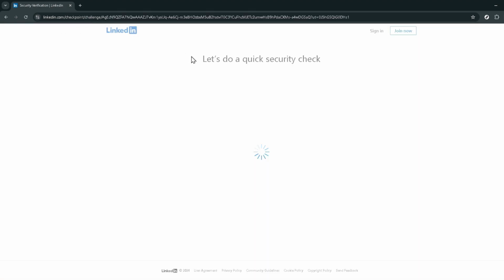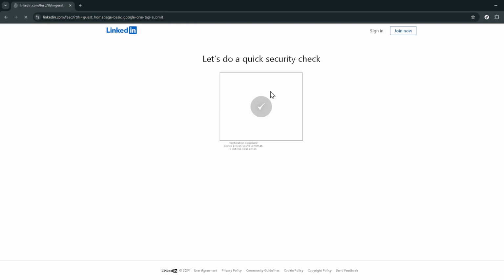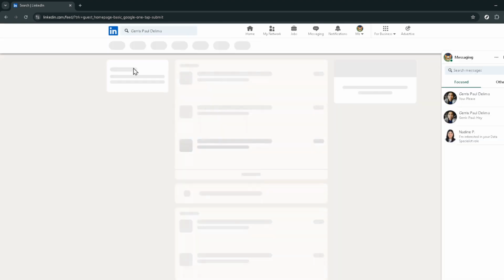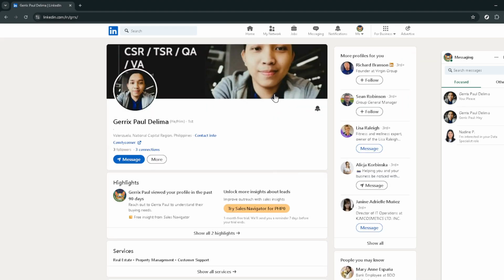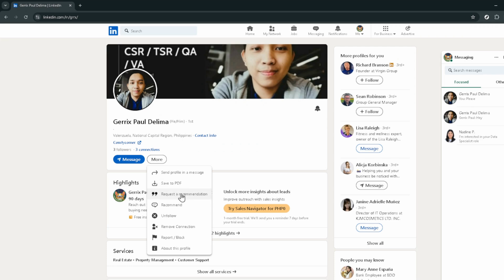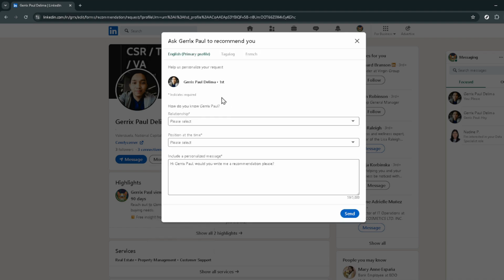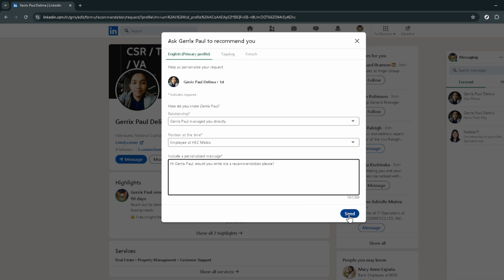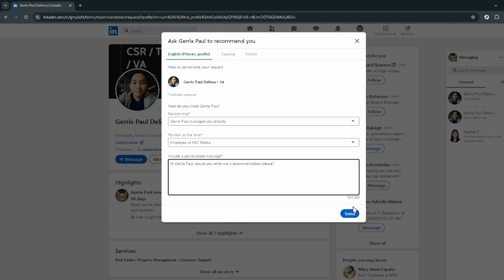How to LinkedIn Recommendation (Full 2024 Guide)